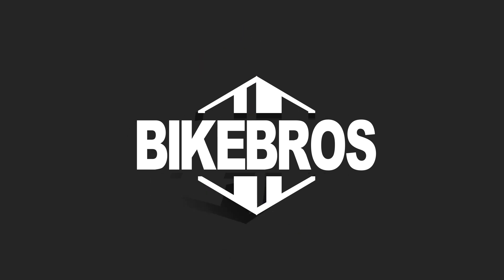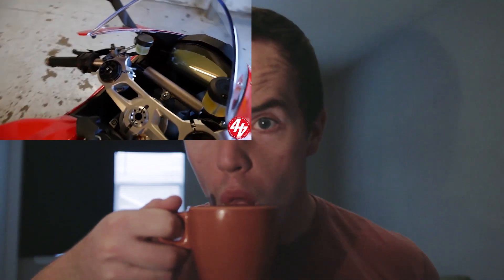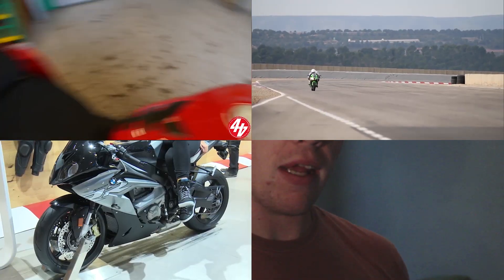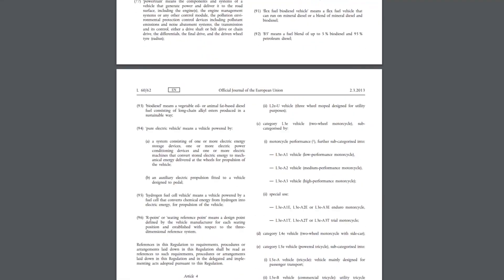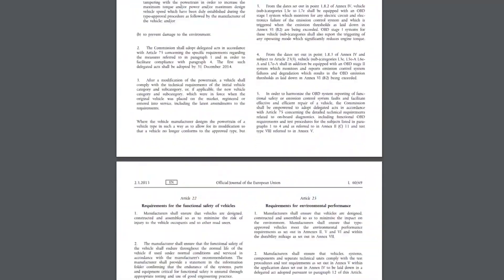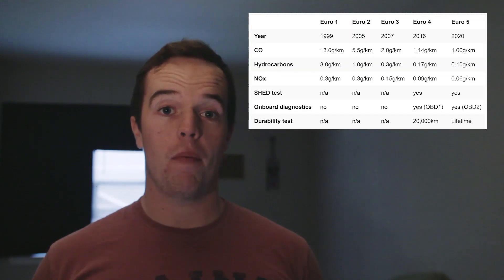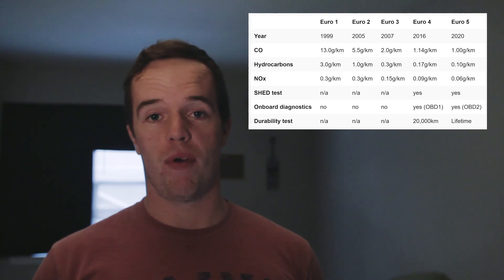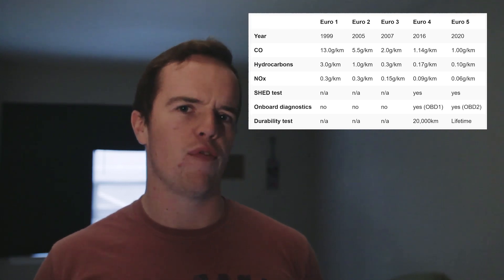What is Euro 4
If you are a motorcycle nerd like me and see all the new bikes coming out a term you keep hearing is euro 4 emission- so what the heck are they

Shout out to @Mistress DragonFlame for pointing out missing graphics in the video